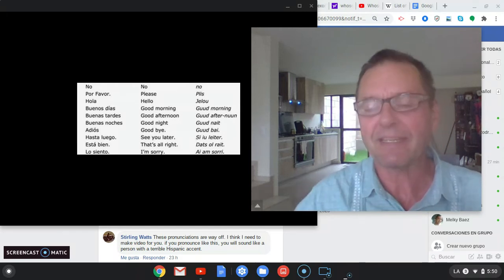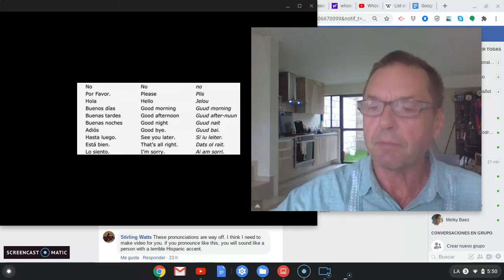English Pronunciation Tips in a Nutshell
In American English